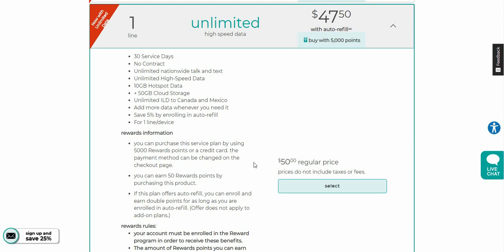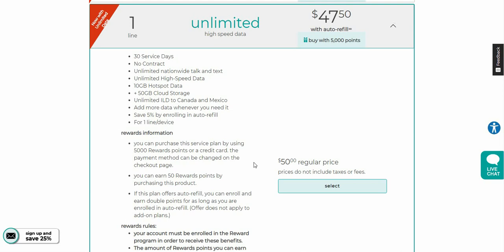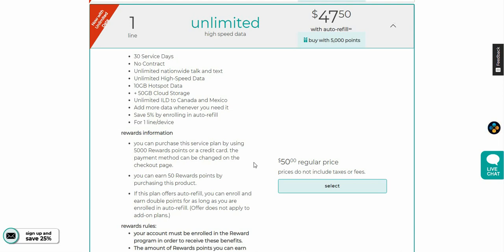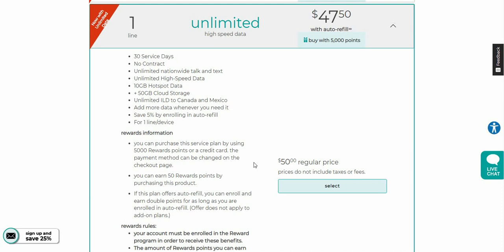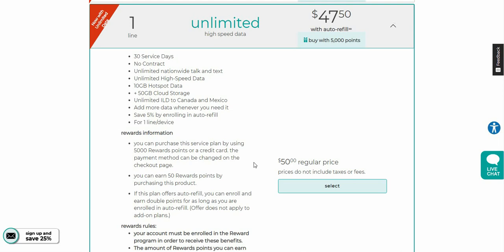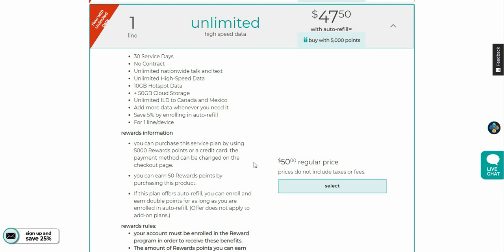Total Wireless Updates the $50 Plan to Include Unlimited High-speed Data + 50GB Cloud Storage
- 30 Service Days
- No Contract
- Unlimited nationwide talk and text
- Unlimited High-Speed Data
- 10GB Hotspot Data
- + 50GB Cloud Storage
- Unlimited ILD to Canada and Mexico
- Add more data whenever you need it

Thanks for watcging my video. :)